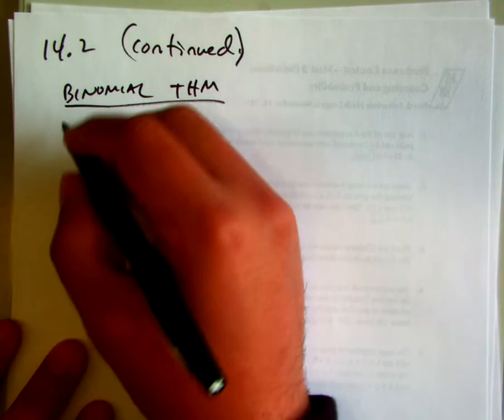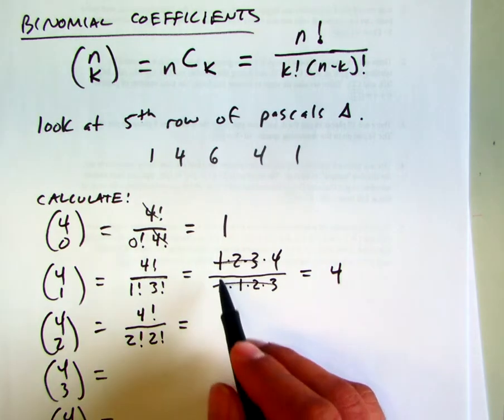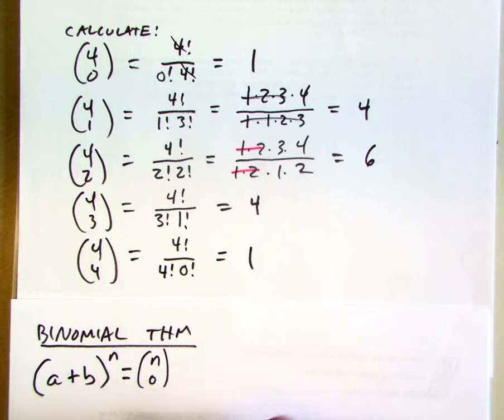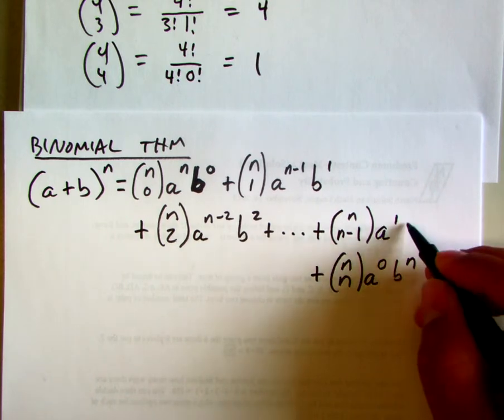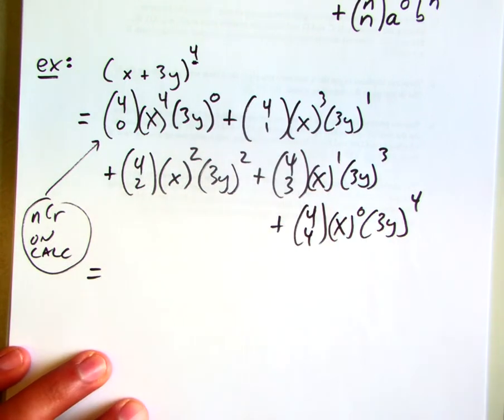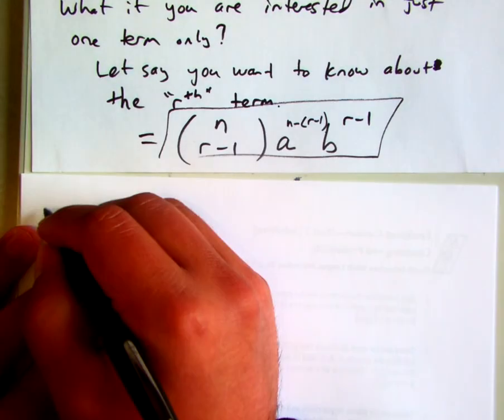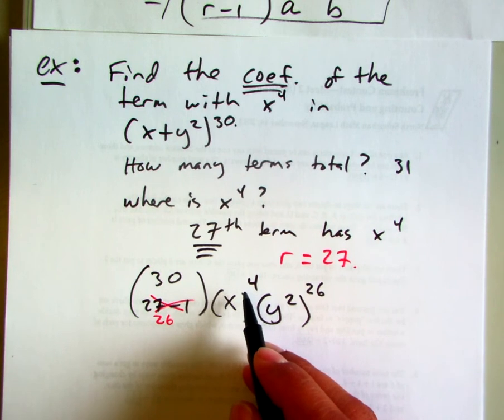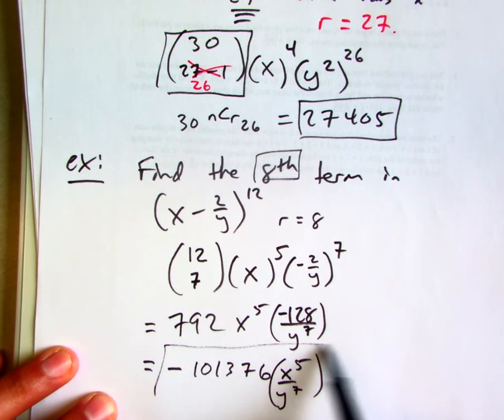14.2 Pascal's triangle and Binomial theorem (part 2)